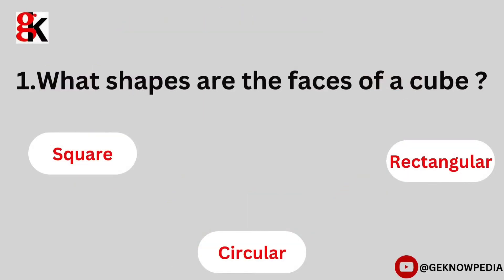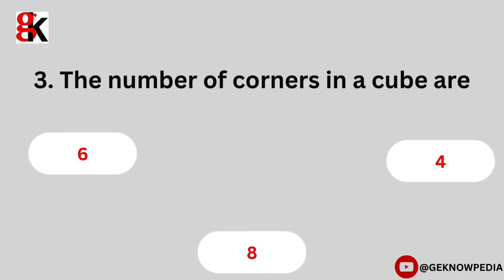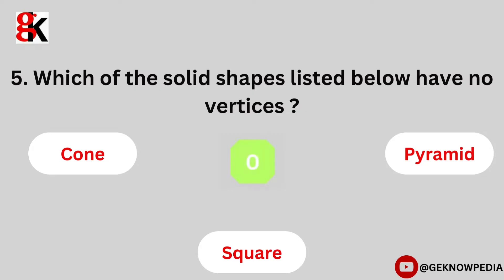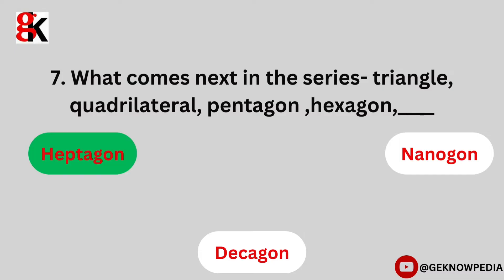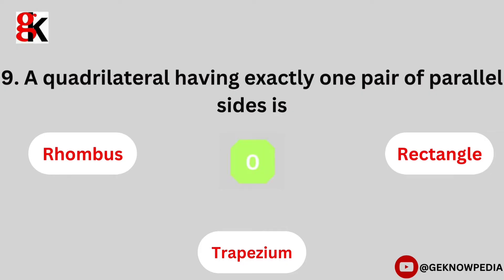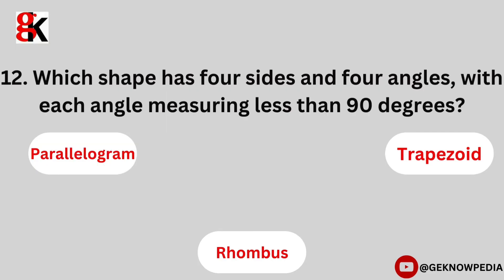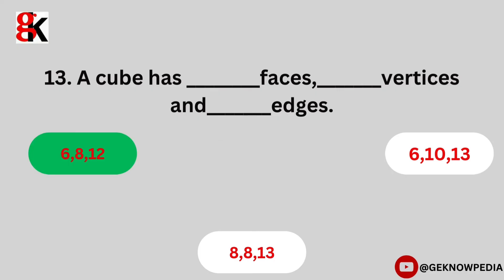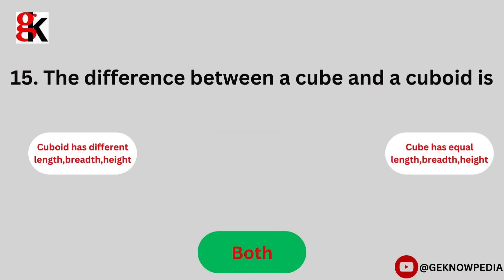Shapes Quiz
Test your knowledge of shapes with our fun Shapes Quiz! From circles to triangles, see how well you know the world of geometry. Join the challenge now!

Shapes quiz, geometry quiz, test your shapes knowledge, learn about shapes, fun shapes challenge, educational quiz on shapes, quiz for kids on geometry, shapes and figures quiz